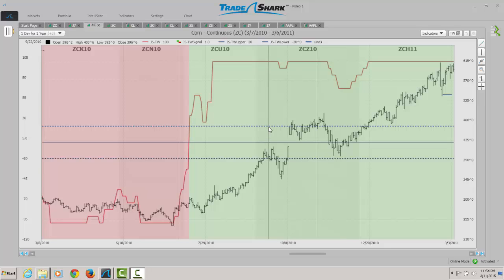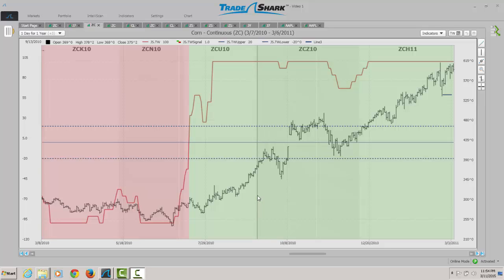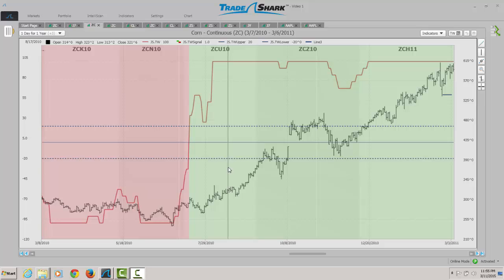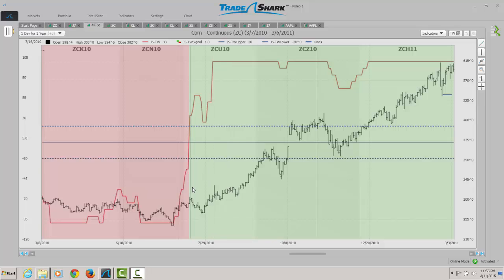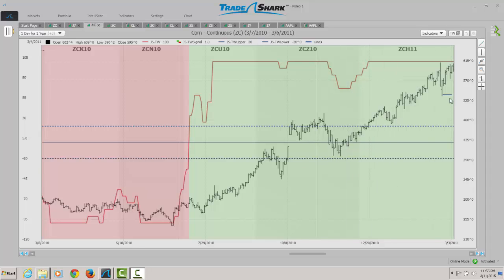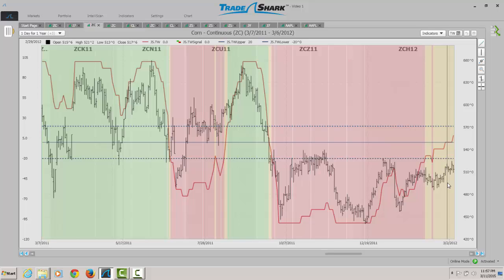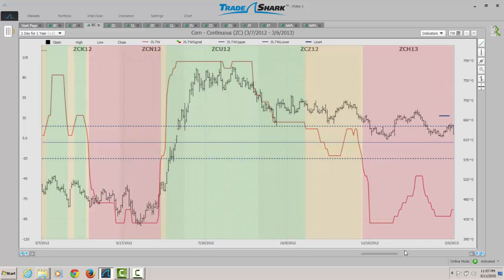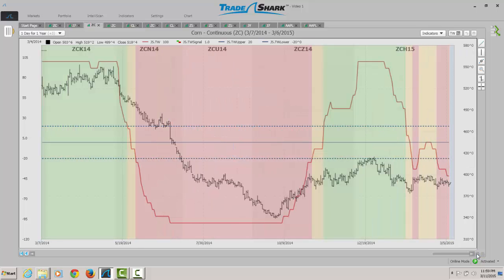Jack Schwager Trend Weight Indicator in TradeShark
The Trend Weight indicator in TradeShark combines short, intermediate and long-term trend signals into a single composite number.

The larger the absolute value of the reading, the greater the predominance of the trend in that direction. The TW can range between -100 and +100. At either extreme, it indicates that all time length trend signals are in same direction (up for 100; down for -100). A reading of 0 indicates that trend signals are evenly balanced between up and down.